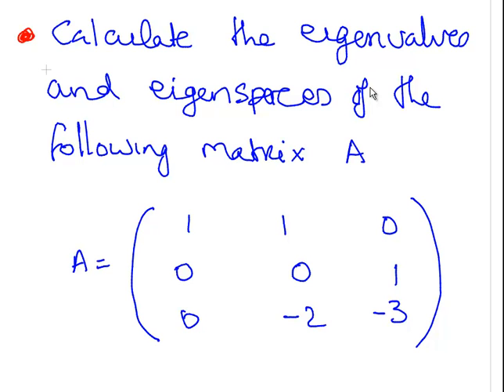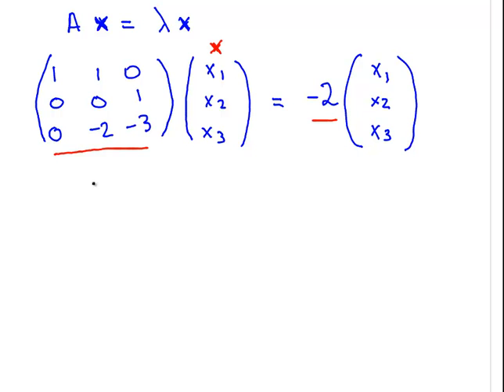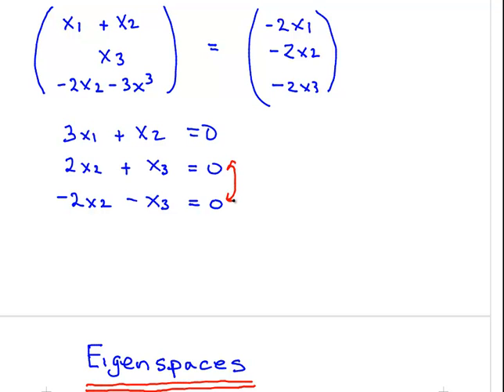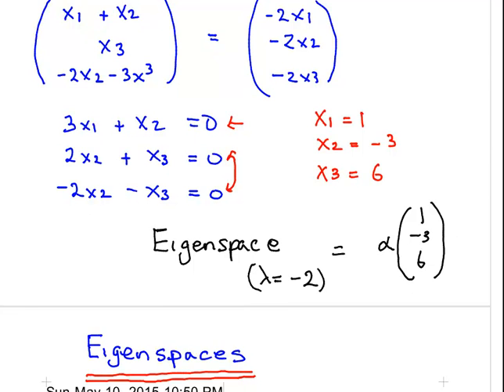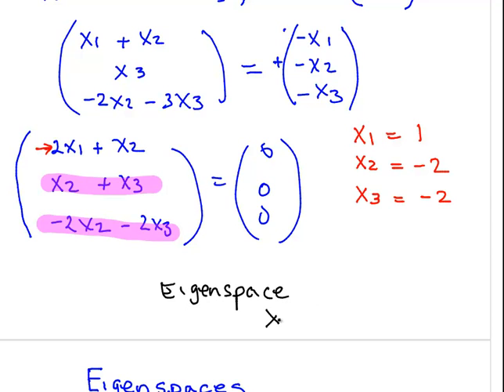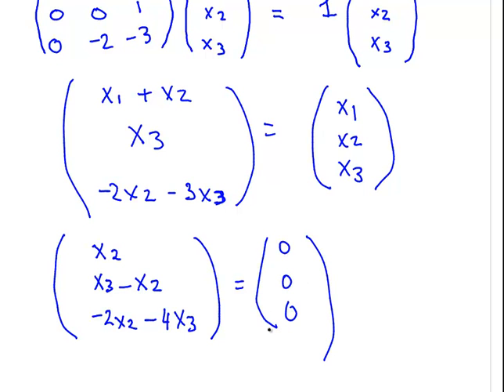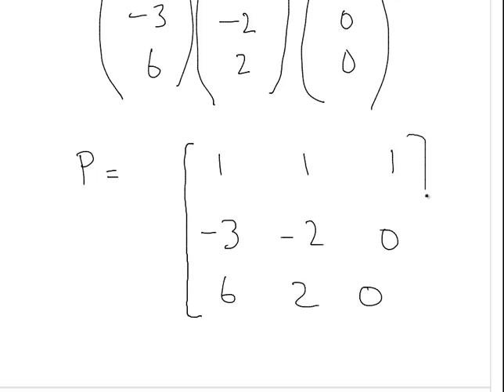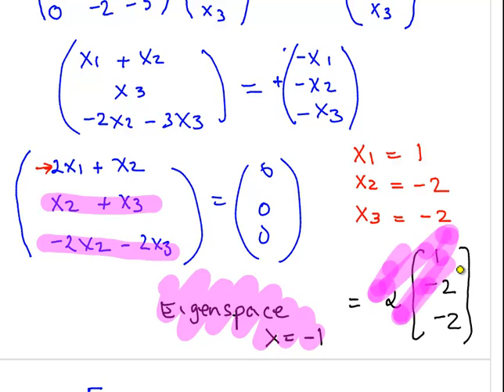Eigenvectors and Eigenspaces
MathsResource.github.io | Linear Algebra | Eigenvectors